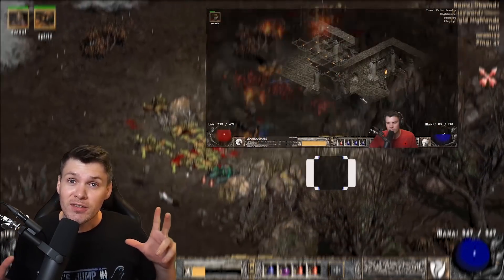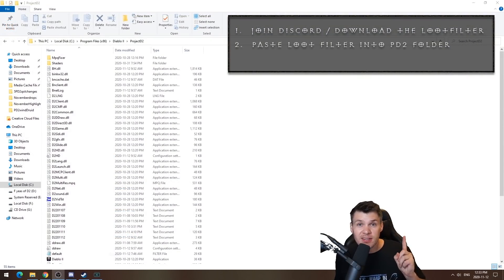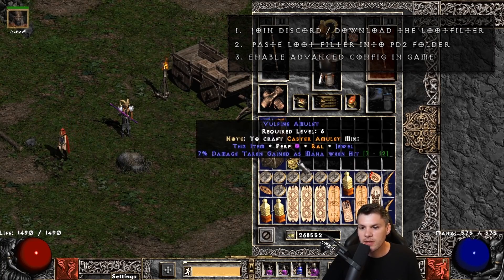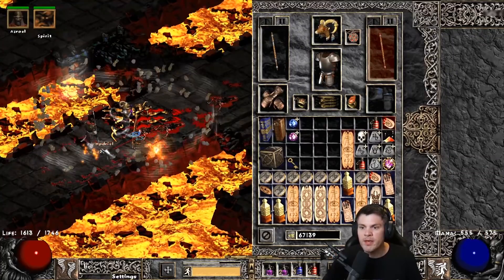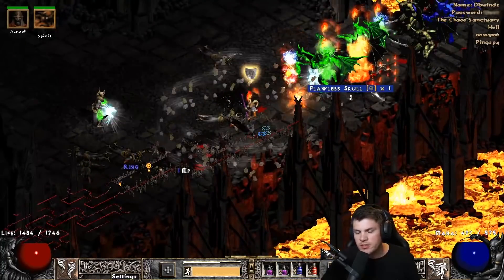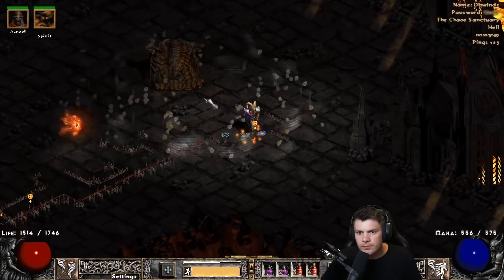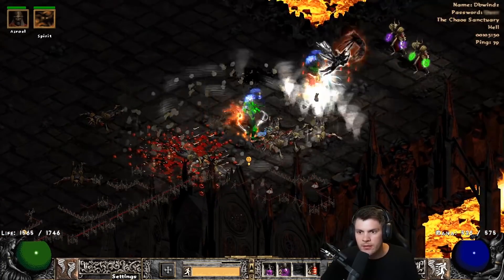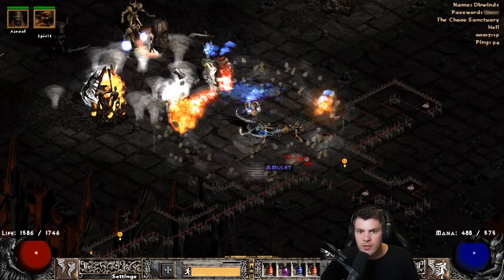How to set up a loot filter in Project Diablo 2 - Diablo 2 mini guide 2020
Time Stamps
00:00  Introduction
00:47  Step 1
01:48  Step 2
02:40  Step 3
04:17  Showing the Loot Filter
12:06  Conclusion